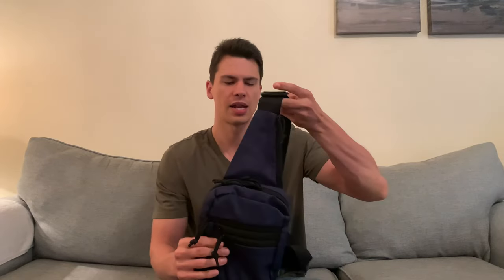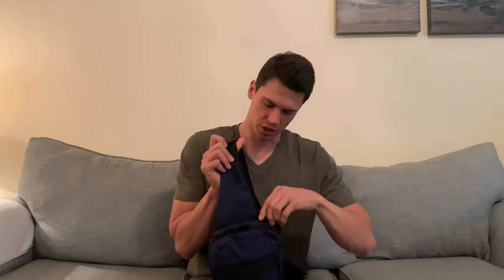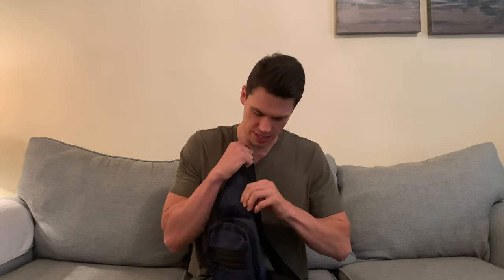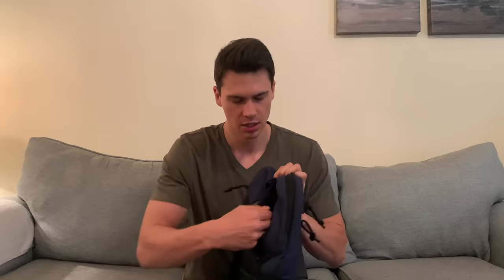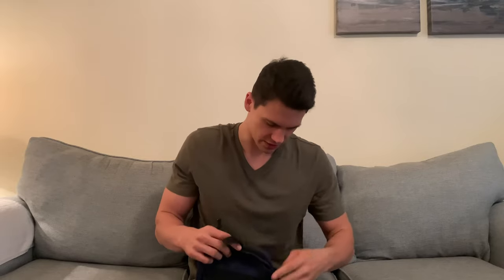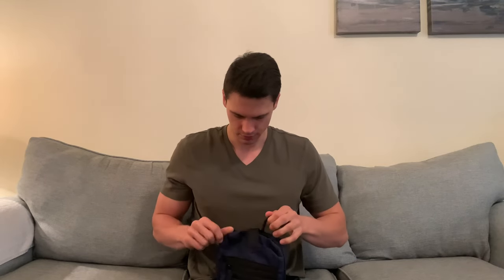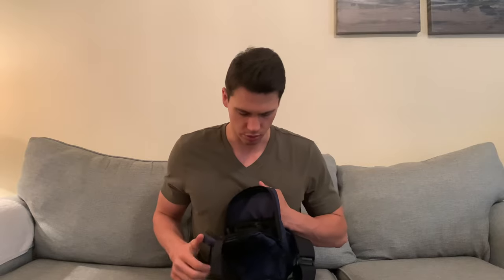M-Tac Tactical Bag Shoulder Chest Pack with Sling for Concealed Carry Review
View Current Price